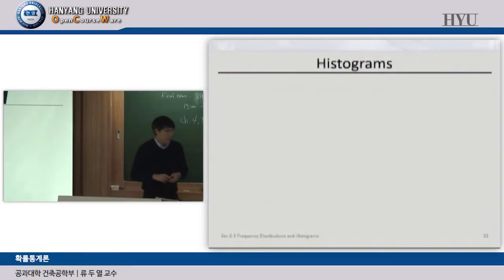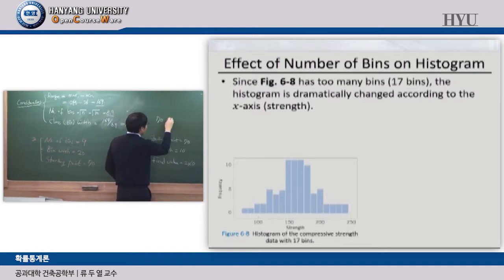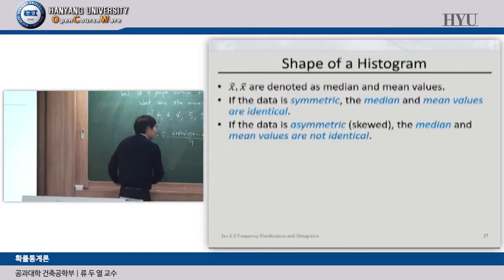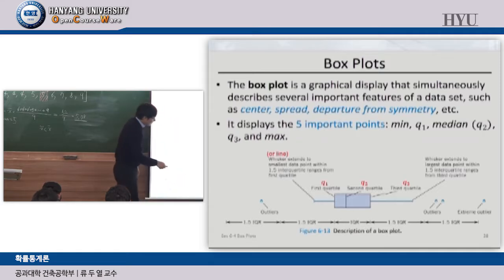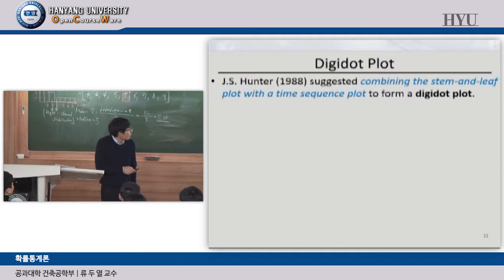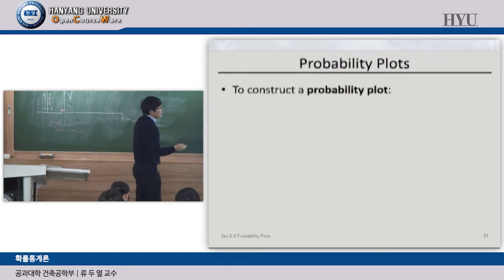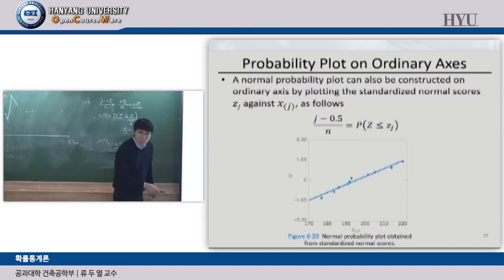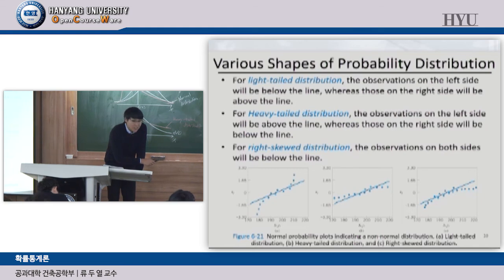20161206_확률통계론